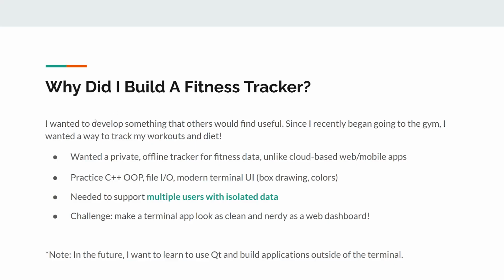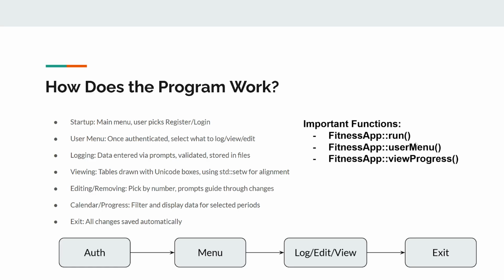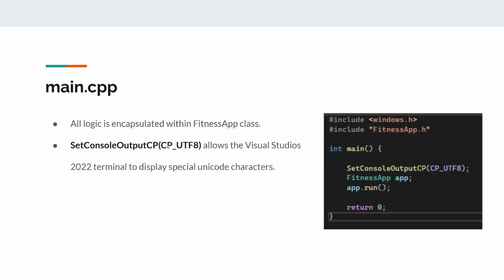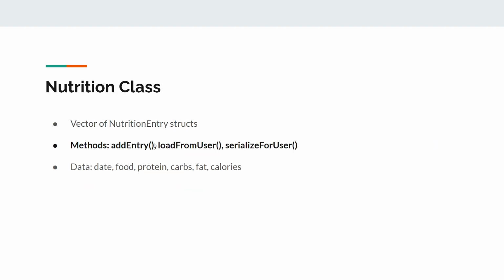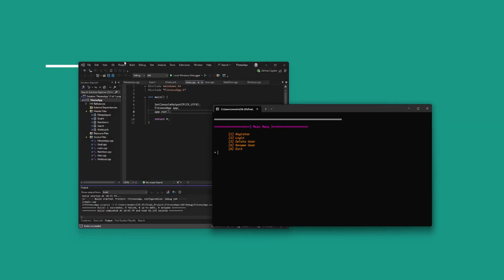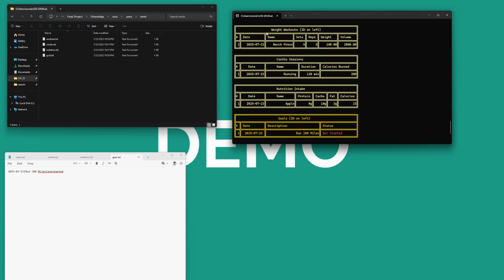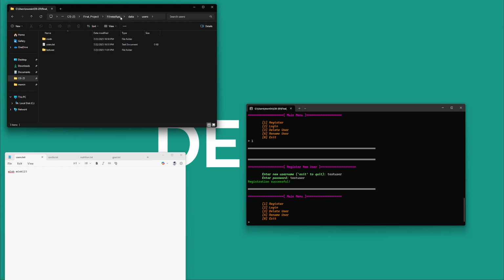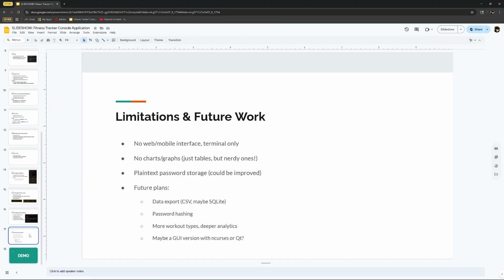CIS-25 Final Project: Fitness Tracker - Minh Le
Student Name: Minh Le

Project Description:
Welcome to the demo of my custom-built Fitness App, created as a final project to showcase my skills in application development! 🖥️📱

About the App:
This Fitness App is designed to help users track their workouts, monitor calories, and stay consistent with their health goals. Built using C++ and the Qt framework, it features a clean and user-friendly GUI and supports long-term data storage.

Key Features:
     - Log Cardio & Strength Sessions
     - Track Calories Burned Automatically
     - View Progress Over Time
     - Save and Load Workout History Locally
     - Simple, Clean, and Functional UI

Technologies Used:
     - C++
     - File I/O for persistent data storage